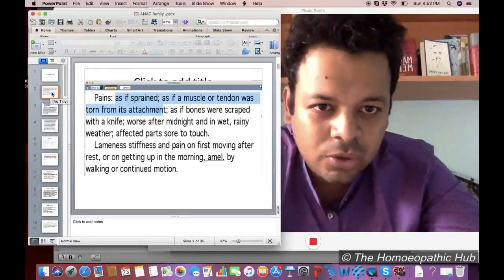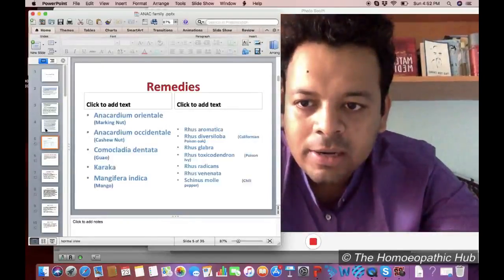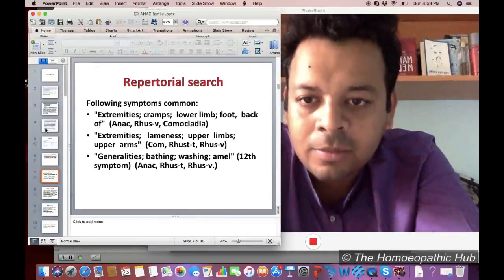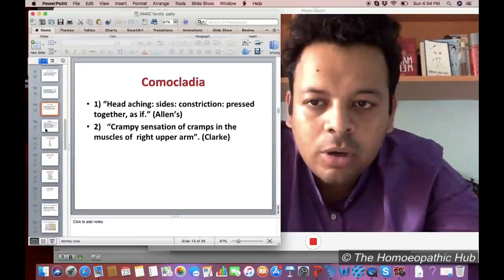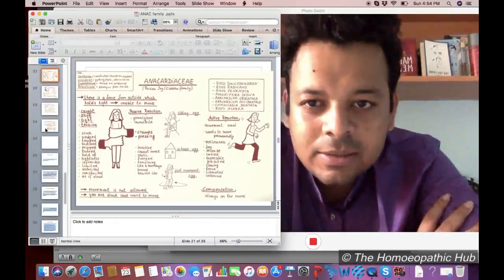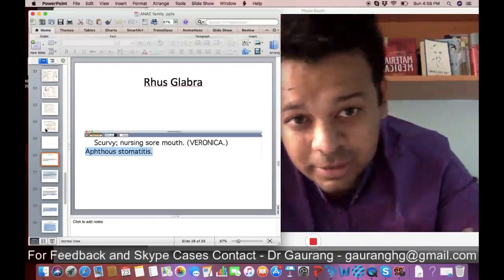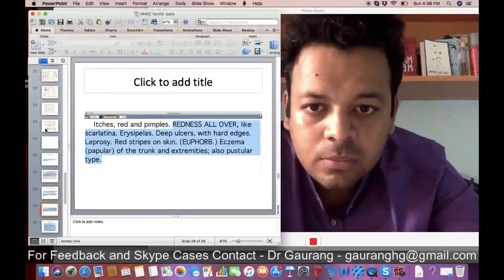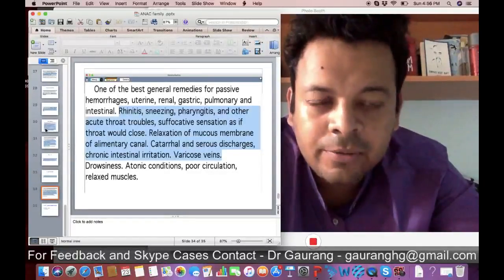Genius of Rhus Tox Family By Dr Gaurang Gaikwad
In This Video You will understand the genius of Rhus Tox Family  shared by Dr Gaurang Gaikwad